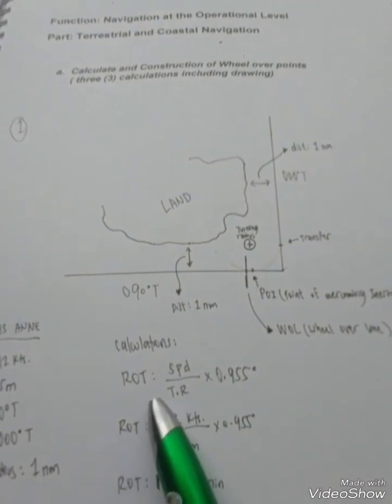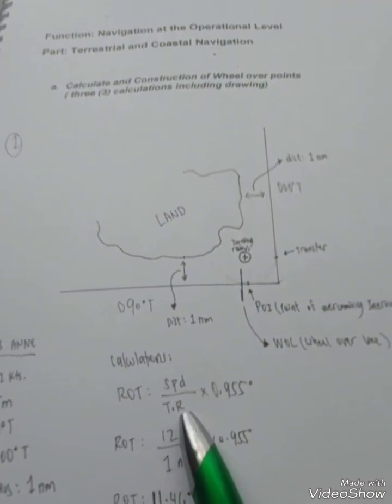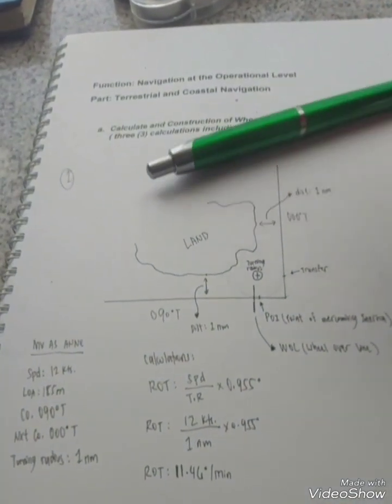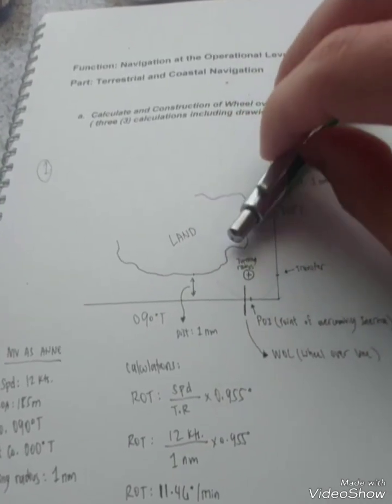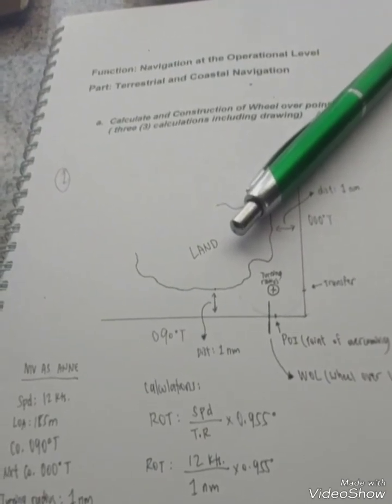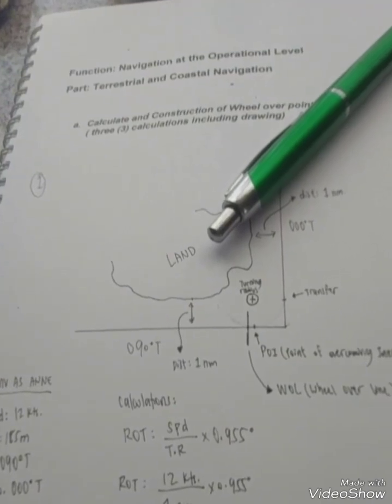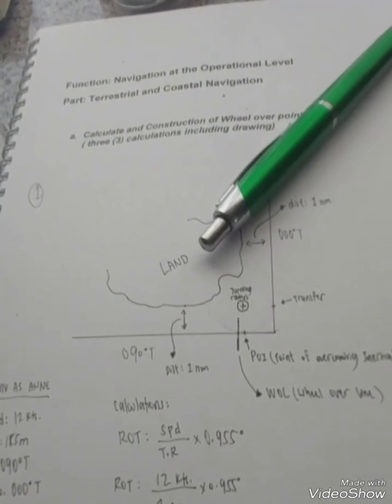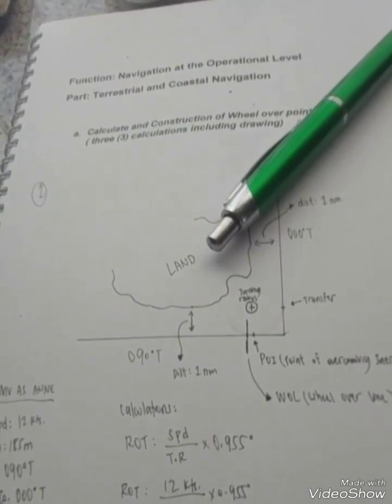How to make wheel over point part 2